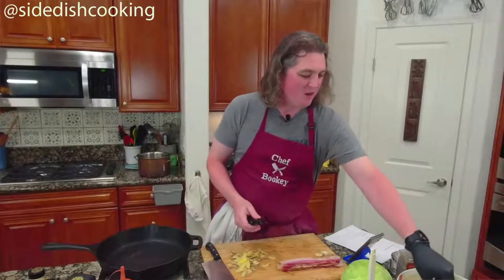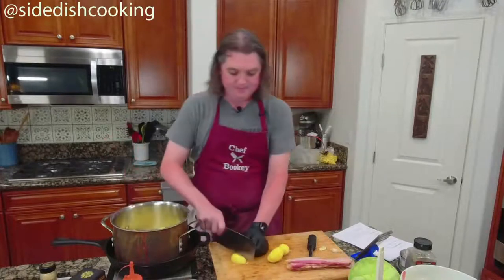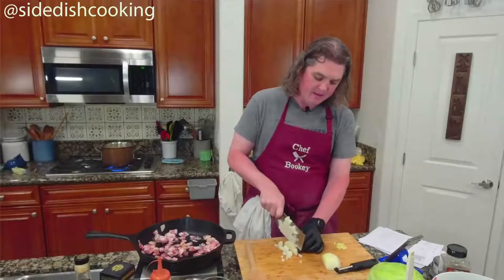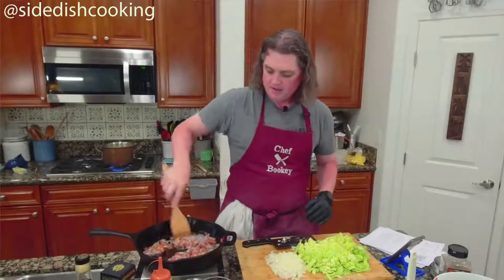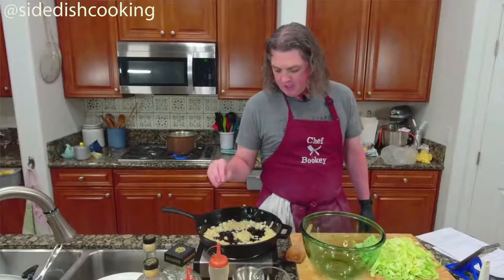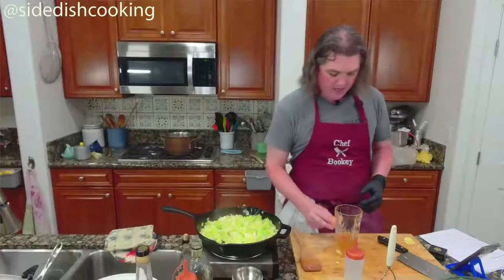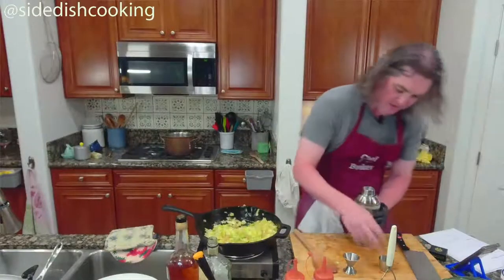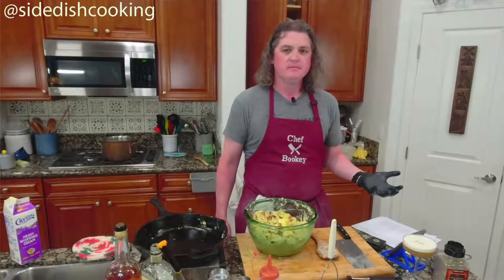Side Dish Episode One Hundred and Twenty-One: Colcannon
Colcannon is an Irish side that is mashed potatoes and fried onions, bacon and cabbage mixed together with butter. There are a few variation with leeks instead of onions or kale instead of cabbage. It is a delightful flavorful dish that will surprise you if you have never had it before.